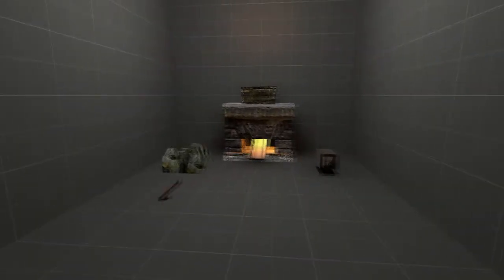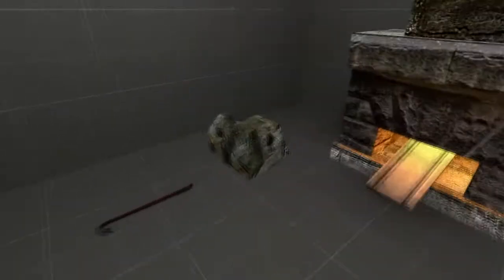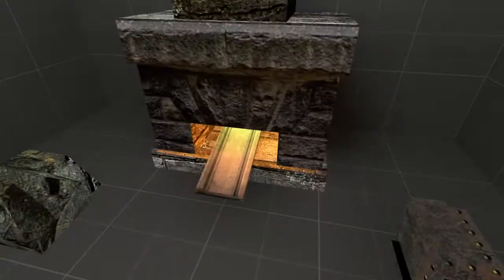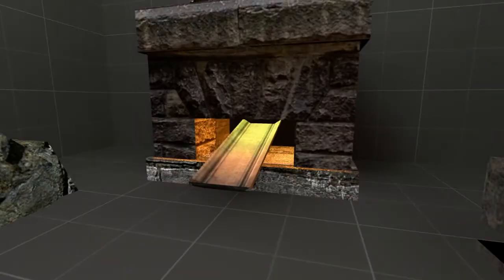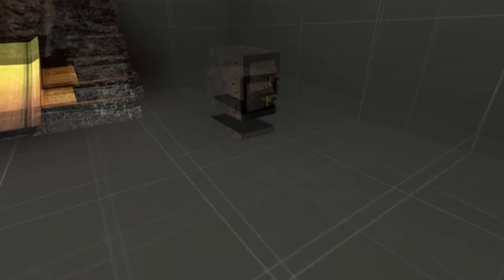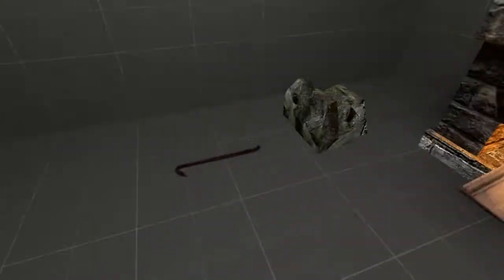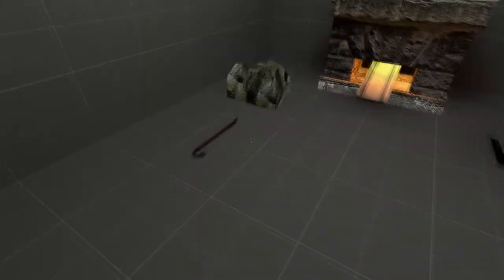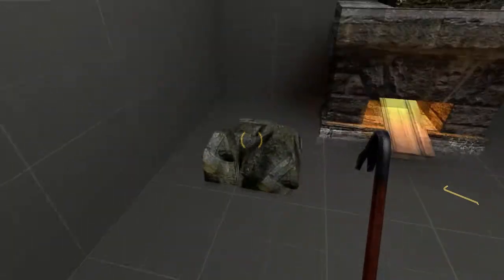crafting map idea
yeah its fucking awesome